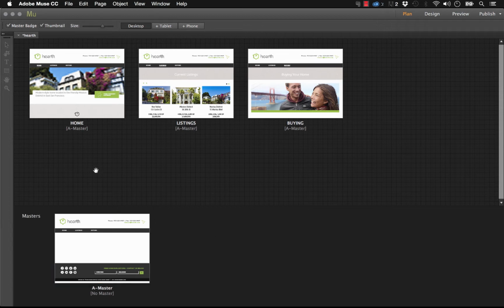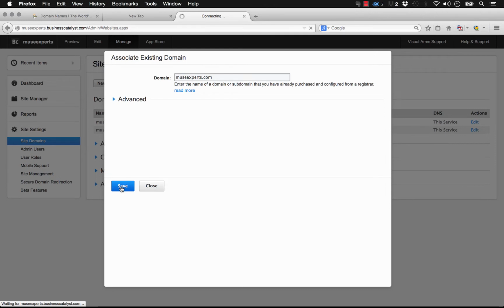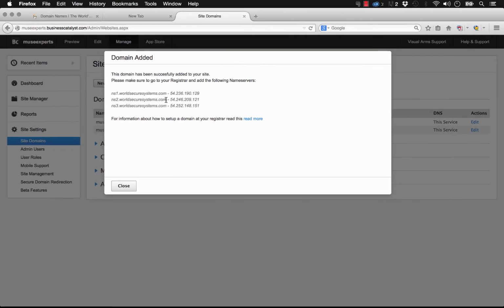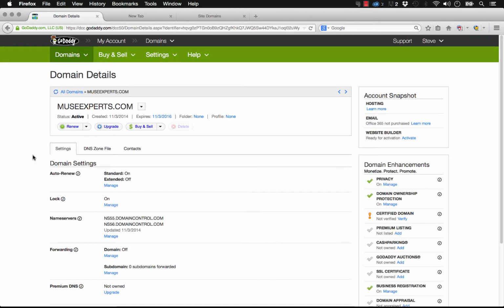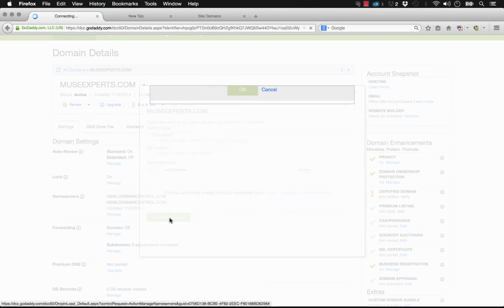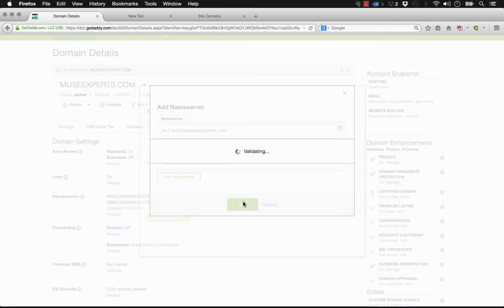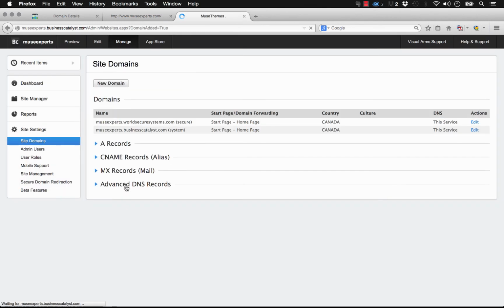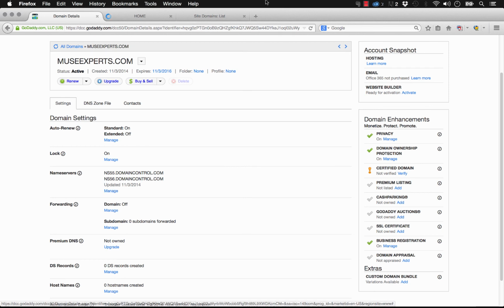Hosting 4 - Linking Existing Domains | Tutorial by MuseThemes.com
The process of setting up a hosting account, buying a domain name, and linking these items together is a huge obstacle for designers new to the web. This free series of in-depth training videos explains this complete process.